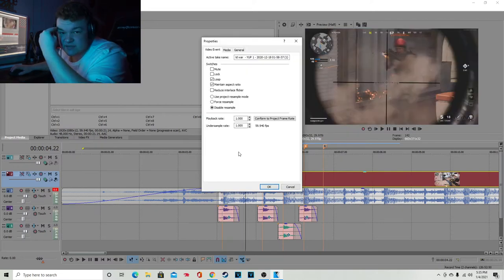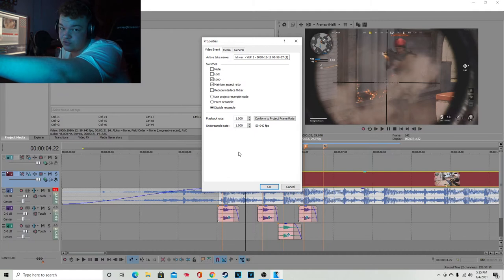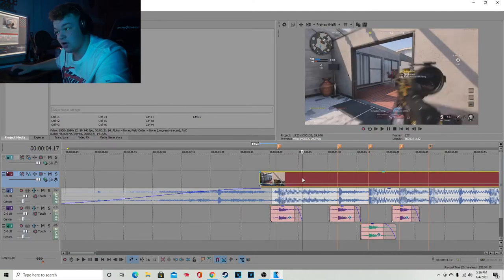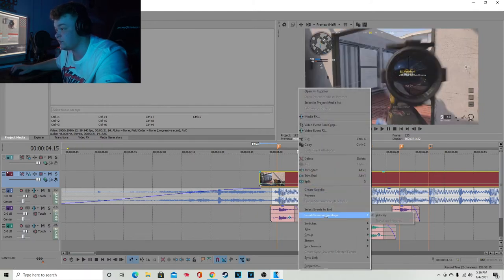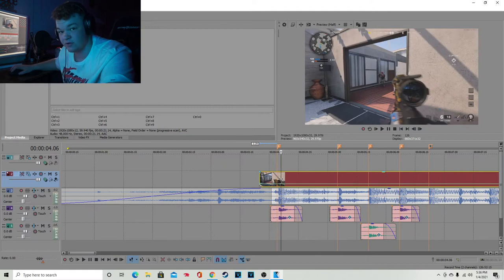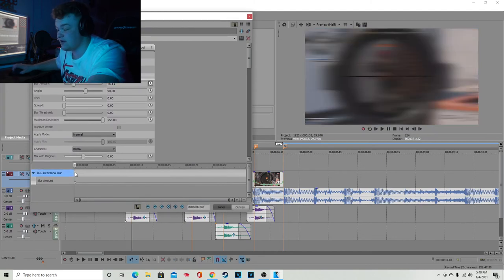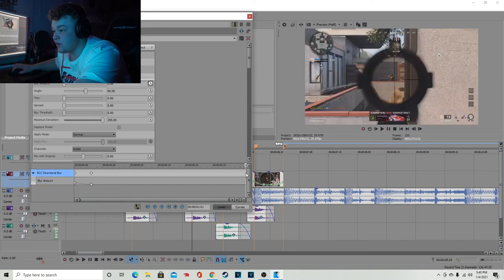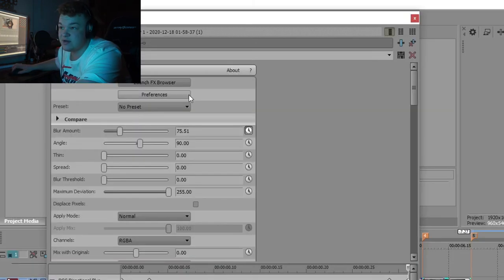HOW TO SPEED RAMP (THE BEST WAY TO EDIT YOUR CLIPS)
In this video I teach you guys how I sync clips and this is the way that I personally think looks the best and the most efficient way to do it.

If you have and questions of thoughts leave them down in the comment section for me.

Camera I use - Lumix G Vario
Software - Sony Vegas